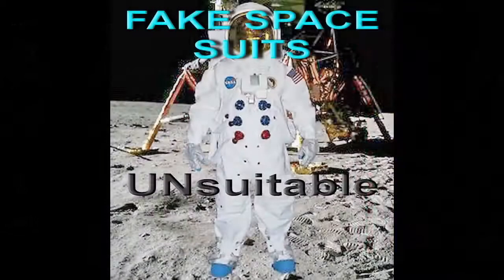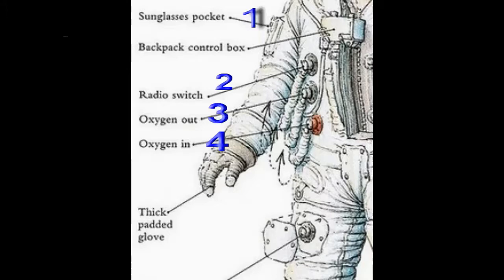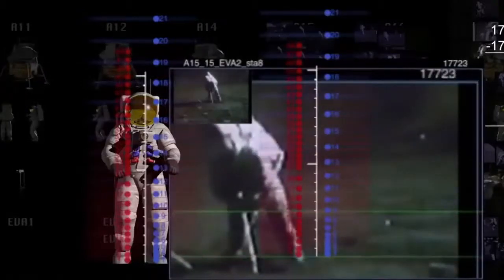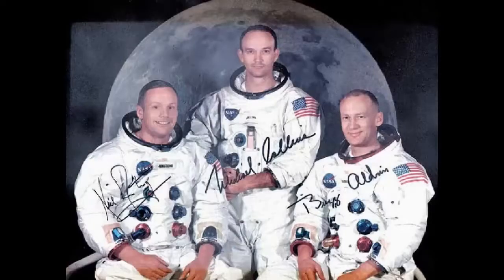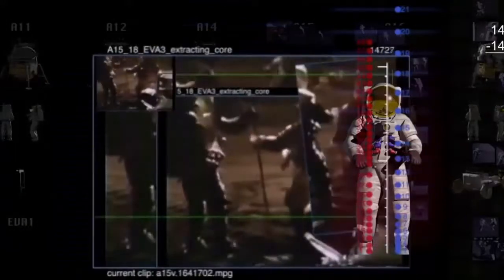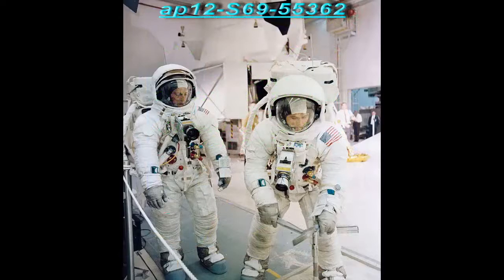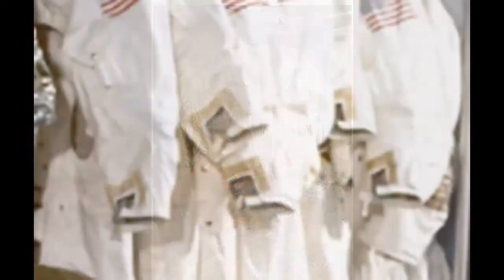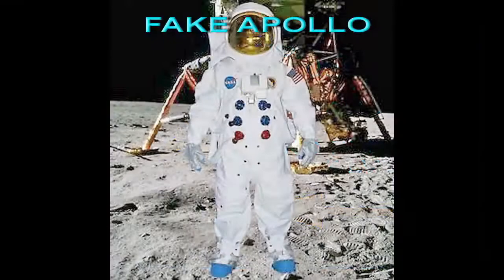Moon Hoax; "Unsuitable Suits"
this video takes a second look at the space suits used in the Apollo missions.

for the best moon hoax videos available on the World Wide Web!